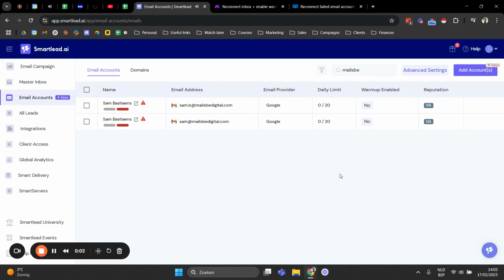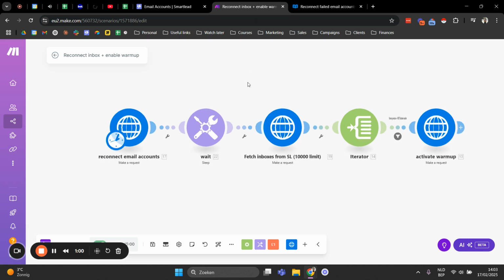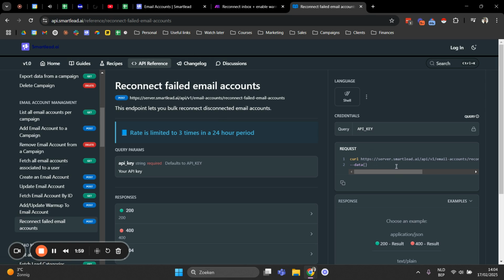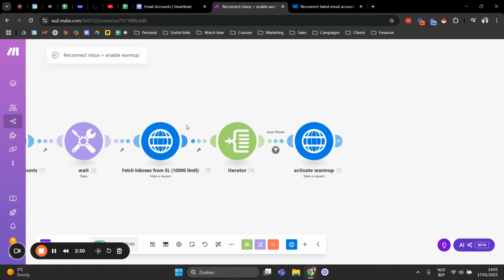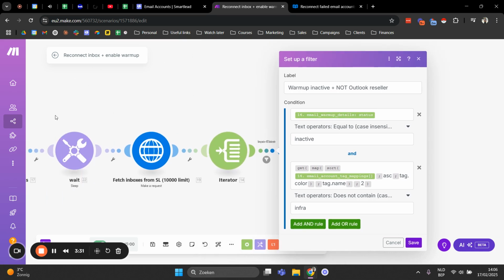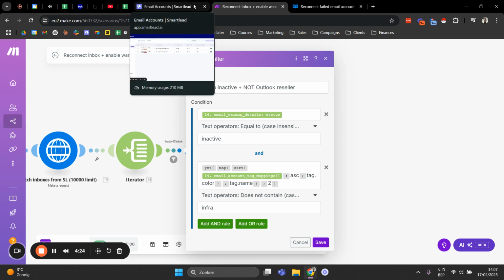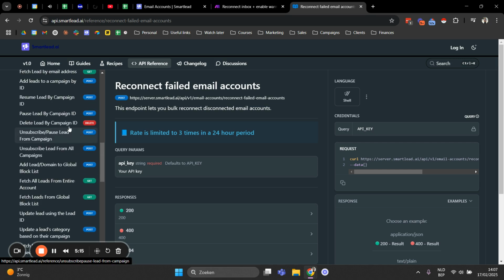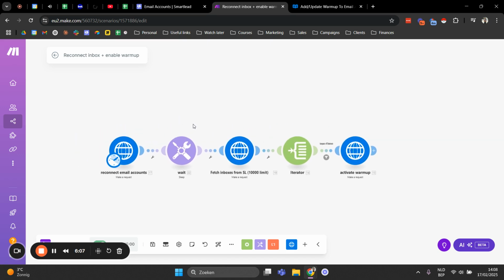Keep your cold email infrastructure running on autopilot - reconnect inboxes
Want help setting this up or generate more leads?

If you're using Smartlead to send cold email, you need this automation!

Inboxes often disconnect for whatever reason.

Causing all your outreach and inbox warmup to stop.

Having to reconnect these can be very time consuming and annoying.

I made this very simple automation that automatically reconnects any disconnected mailboxes and restarts warmup once per day.